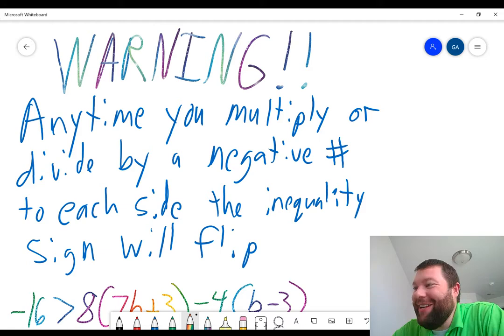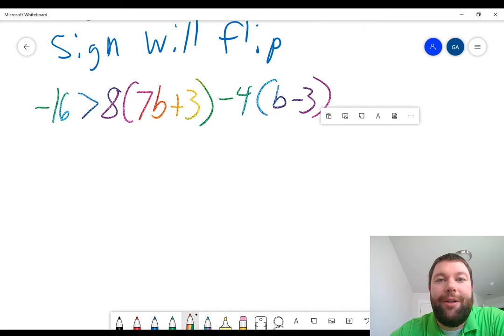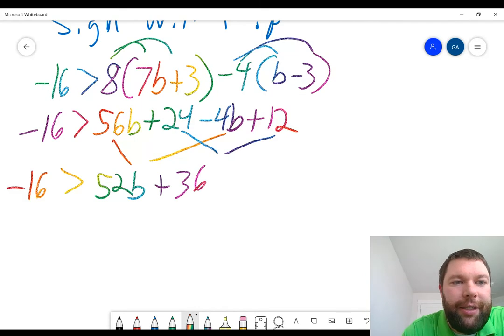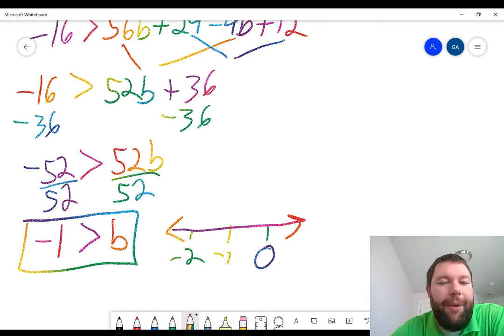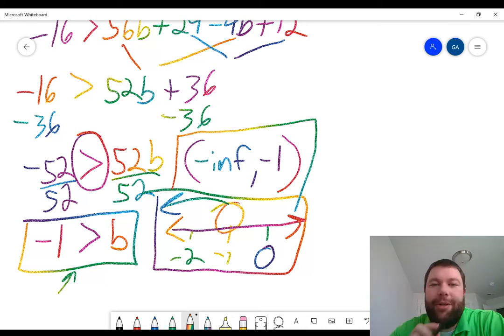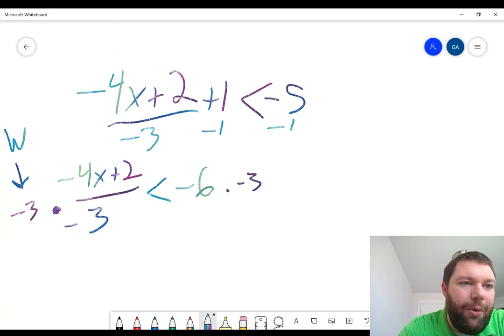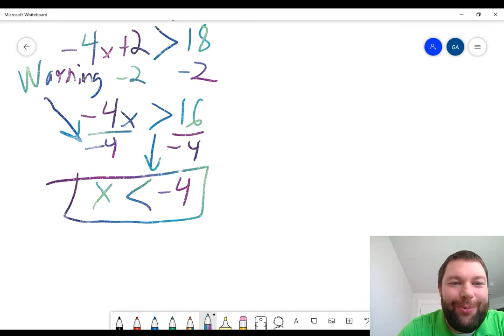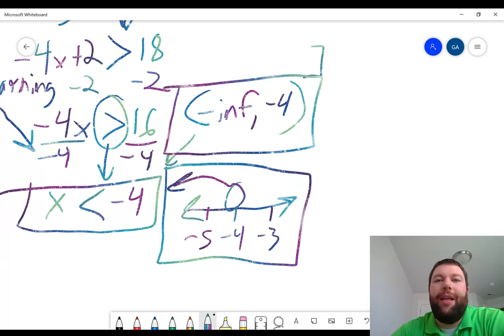Multi step inequalties